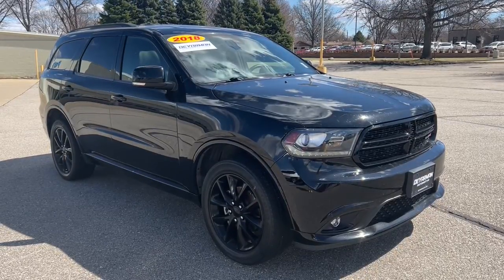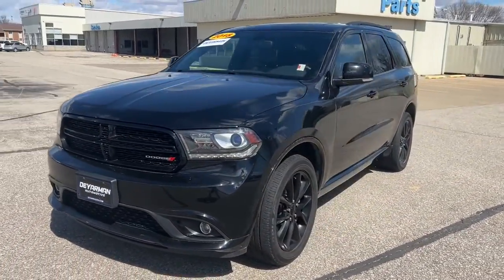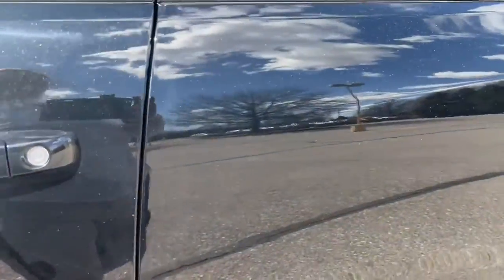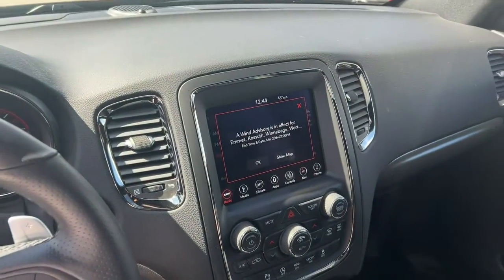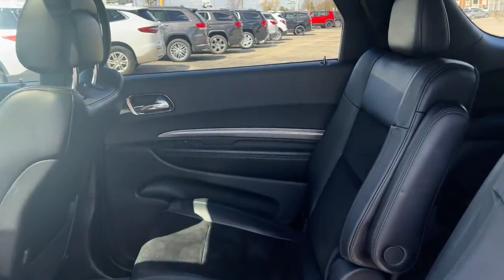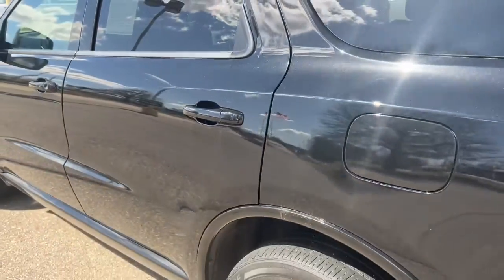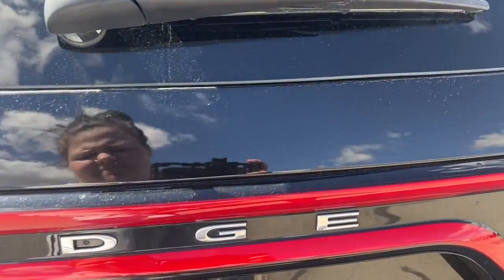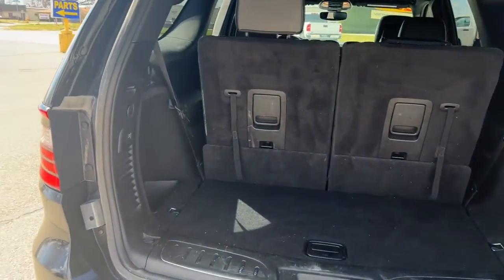2018 Dodge Durango Knoxville, Pella, Oskaloosa, Indianola, Pleasantville C1018A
DB Black Crystal Clearcoat Used 2018 Dodge Durango available in 1705 N. Lincoln Street, Knoxville, Iowa at DeYarman Automotive Knoxville Operations. Servicing the Knoxville, Pella, Oskaloosa, Indianola, Pleasantville, IA area.

1705 N. Lincoln Street

Durango GT Blacktop AWD 3.6L V6 24V VVT 8-Speed Automatic  Heated Steering Wheel Power Heated Leather Suede Bucket Seats Heated SecondRow Seats Power Liftgate ParkView Rear Back Up Camera ParkSense Rear ParkAssist with Stop RemoteStart System Alpine Audio System 6Speakers 20Inch X 8.0Inch Gloss Black Aluminum Wheels  Projector Fog Lamps Uconnect 4C NAV with 8.4Inch Display Beats Premium Audio System Black Roof Rails GPS Navigation Power Sunroof Second Row Fold / Tumble Captain Chairs ThirdRow MiniConsole Floor Mat 6 Passenger Seatingbrbrbrbr***CERTIFIED WITH 12MO./12000 MILE LTD. BUMPER TO BUMPER WARRANTY FULL TANK OF FUEL ON DELIVERY MUST PASS 175 POINT INSPECTION 2YRS FREE MAINTENANCE 12 MONTH WHEEL/TIRE DENT & WINDSHIELD REPAIR*** Certified. CARFAX One-Owner. Clean CARFAX. Recent Arrival! DB Black Crystal Clearcoat 2018 Dodge Durango GT AWD 8-Speed Automatic 3.6L V6 24V VVTbrCertification Program Details: DEYARMAN CERTIFIED USED 12 MONTH/12000 MILE BUMPER TO BUMPER WARRANTY 2 YEAR/100000 MILE POWERTRAIN WARRANTY 175 POINT INSPECTION 2 FREE OIL CHANGES COLLISION DEDUCTIBLE COVERAGE DENT&DING (PDR) WINDSHIELD REPAIR & WHEEL COVERAGE CARFAX REPORT NITROGEN FILLED TIRES WITH ROAD HAZARD PROTECTION